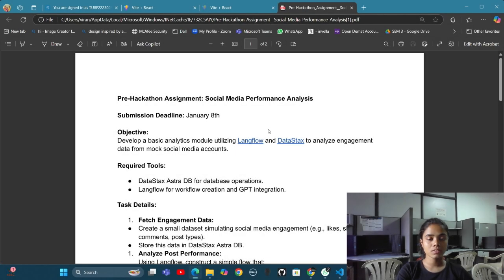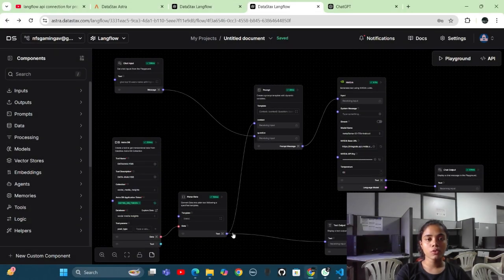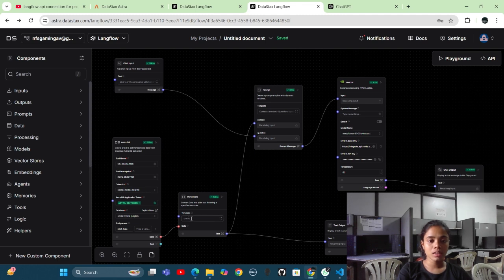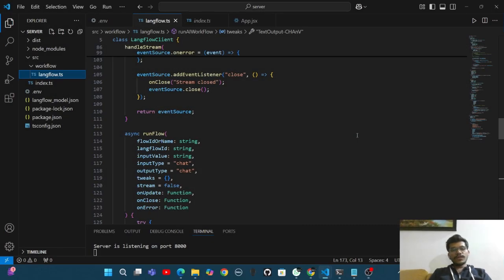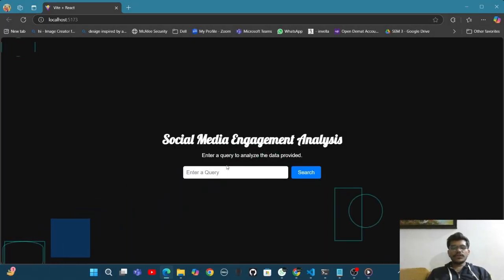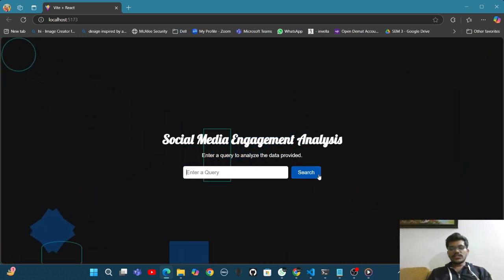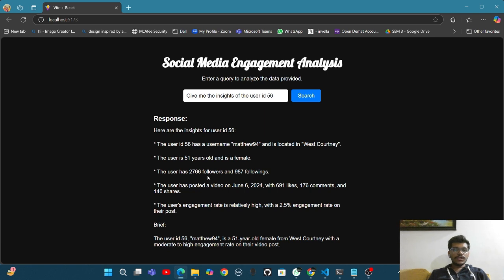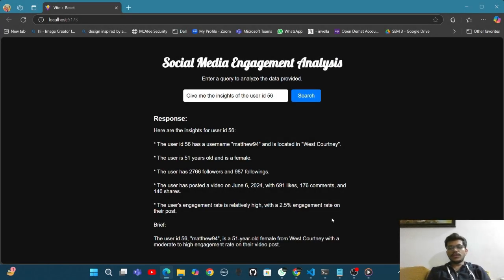Social Media Performance Analysis | Team BinaryNerds | Level Supermind Hackathon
🎥 Social Media Insights: AI-Powered Query-Based Analytics | Level SuperMind Hackathon Showcase 🚀

Welcome to our project showcase for the Level SuperMind Hackathon! Presenting our innovative Social Media Insights Platform, designed to revolutionize how social media performance data is analyzed. Leveraging tools like LangFlow and DataStax Astra DB, our platform empowers users to ask queries and get accurate, context-driven insights based on their social media data. 🌟

📌 What’s Covered in this Video:
1️⃣ Problem Statement: Addressing the need for an efficient and user-friendly way to analyze social media performance.
2️⃣ LangFlow Workflow: Explore how we use LangFlow to enable query-based insights, seamlessly combining data ingestion, natural language processing, and context-driven responses.
3️⃣ Code Walkthrough: A detailed breakdown of the architecture, covering backend logic, frontend design, and database integrations for smooth performance.
4️⃣ Live Demo: See how users can input queries and receive tailored insights in real-time, providing clarity and actionable recommendations.

🔍 Key Features:

Query-Based Insights: Users can ask questions and receive relevant answers derived from their social media data.

Context-Driven Analytics: The system uses the provided context to generate precise and actionable responses.

AI-Powered Responses: Built with Llama3.1-70B and LangFlow for seamless natural language understanding.

Real-Time Data Handling: Analyze engagement metrics such as likes, shares, and comments instantly.

User-Friendly Interface: Interactive, dynamic, and easy to navigate.

✨ Technologies We Used:

LangFlow for orchestrating the AI-driven workflow.

DataStax Astra DB for scalable and efficient data management.

React.js for a responsive and intuitive frontend.

Node.js for building a secure and robust backend.

🧑‍💻 Meet the Binary Nerds Team Behind the Project:
We are passionate innovators focused on creating AI-driven solutions to simplify analytics and enhance decision-making for social media managers, data enthusiasts, and developers alike.

Team Members:

1) Soham Gharat
2) Shravani Khot
3) Aaryan Gandre
4) Ritik Vishwakarma

🔗 Links to Explore:
GitHub Repository:

💬 Have feedback or questions? Share them in the comments below!